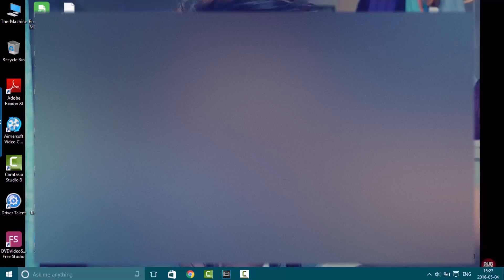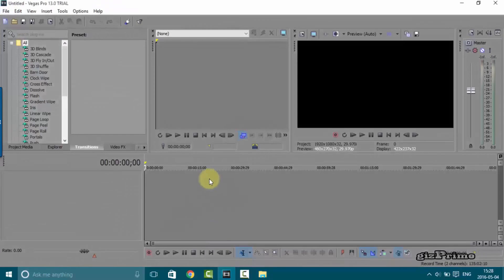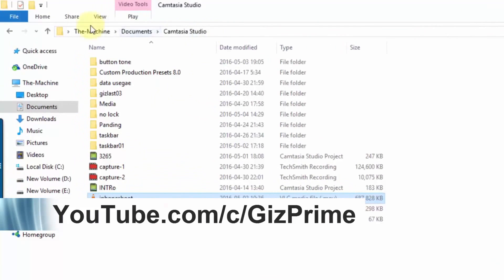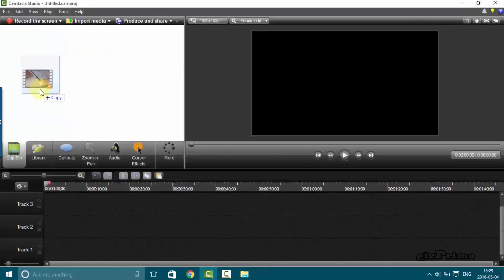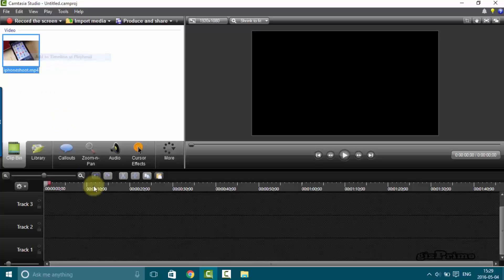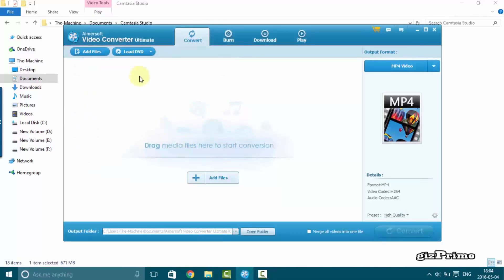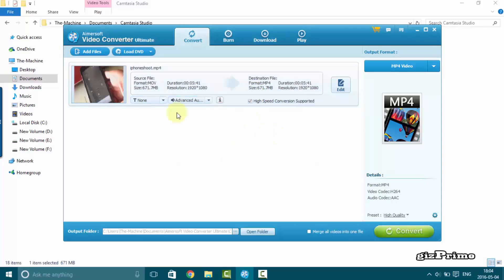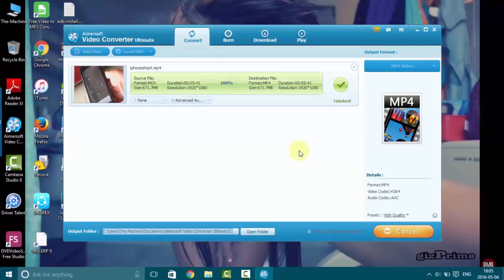How to Convert Mov to Mp4 on Windows 7/8/10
how to convert MOV to mp4. Converting.MOV files to a universal format like .MP4.
.mov is the default format for most Apple products like the iPhone iPod. here I use two methods first change the file format, and 2nd use a software called aimersoft video converter.
Download the best Video Coverter softare in 2019:- Wondershare video convertor, it's not just convert your video in any format, you can do lot's more things with the Wonderhsare VIdeo Converter try wondershare video converter ultimate to convert MOV to MP4